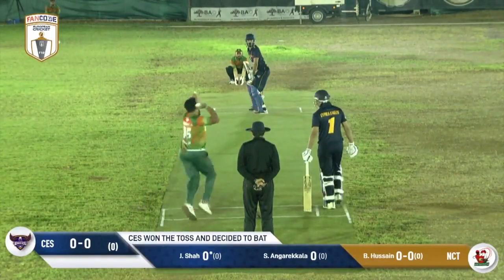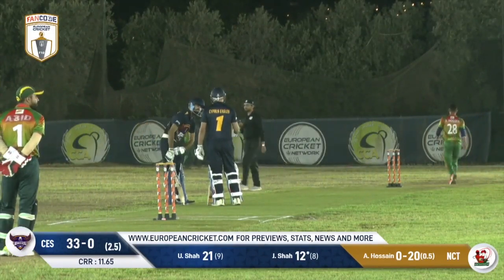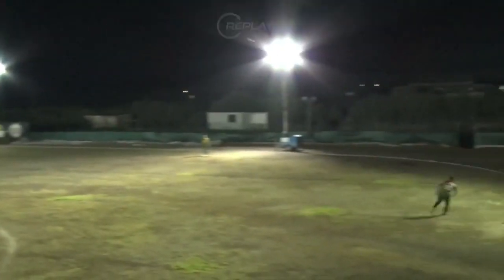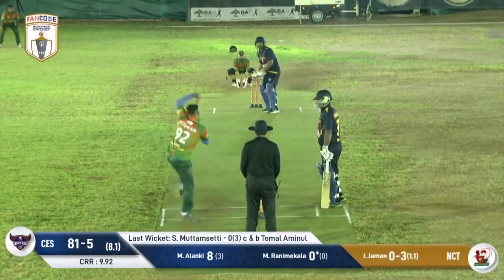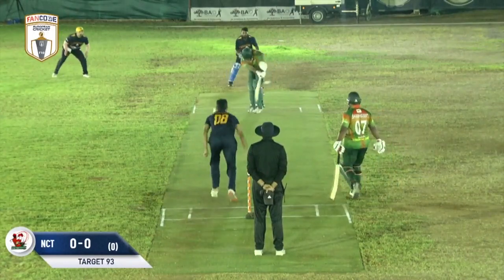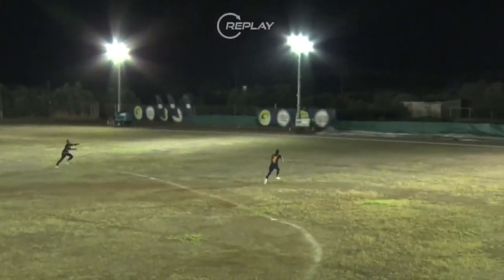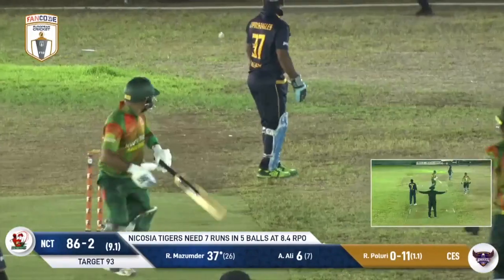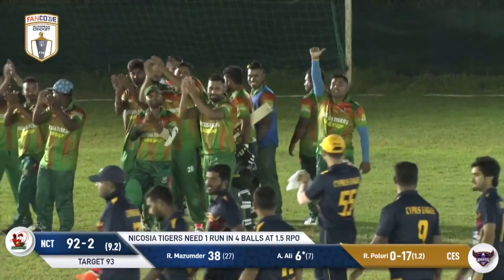Match 10 - CES vs NCT |Highlights |FanCode European Cricket T10 Cyprus Day 5 |Cyprus 2021 |CTT21.010